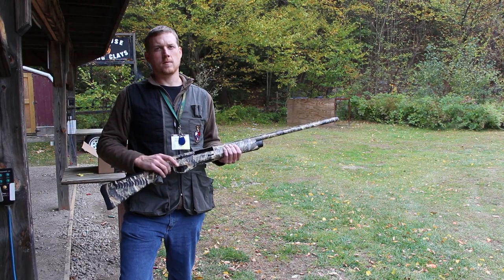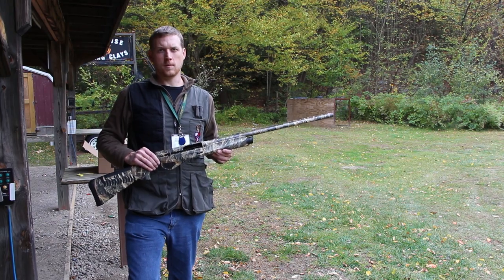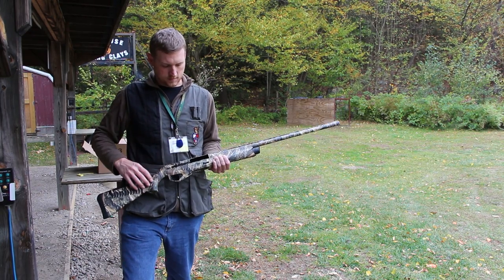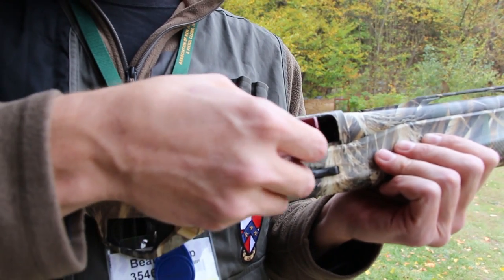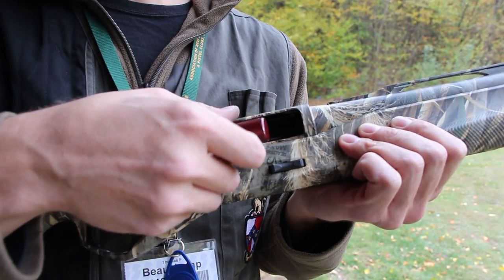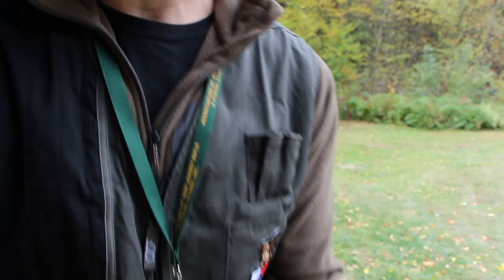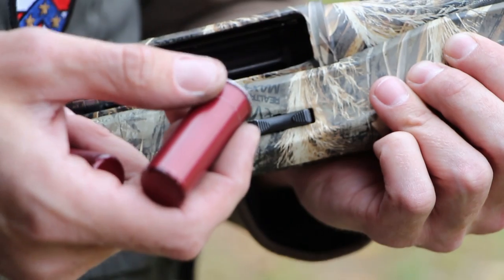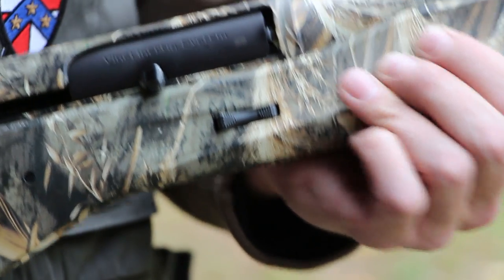Benelli Vinci / Super Vinci Speed Loading the Fastest Way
Here is the fastest way to speed load the Benelli Vinci or Super Vinci shotgun for follow up shots.  Demonstrated with inert dummy rounds for safety.